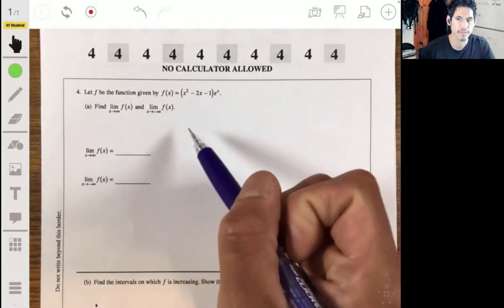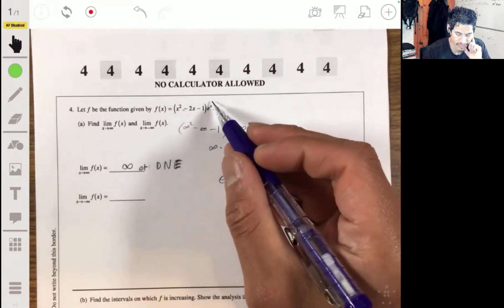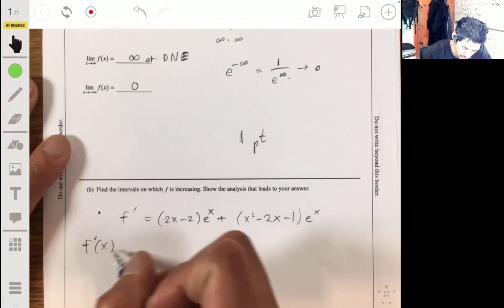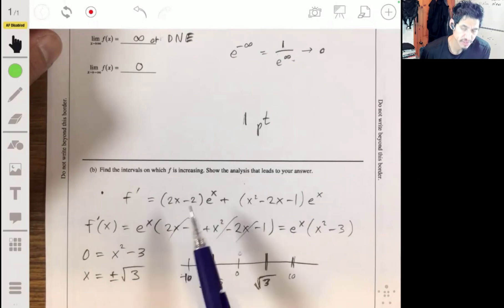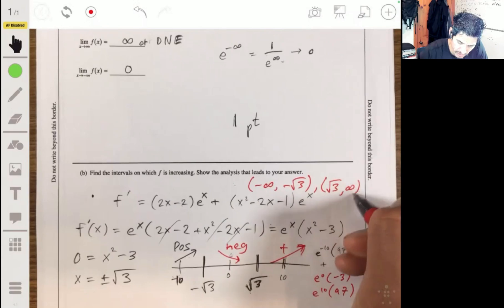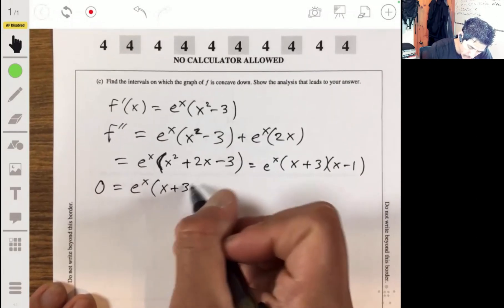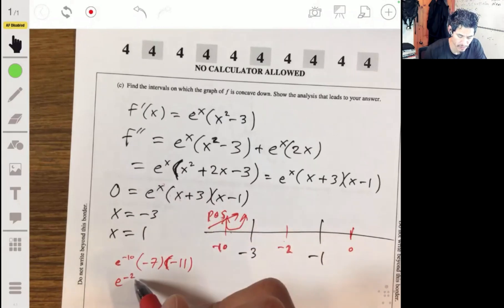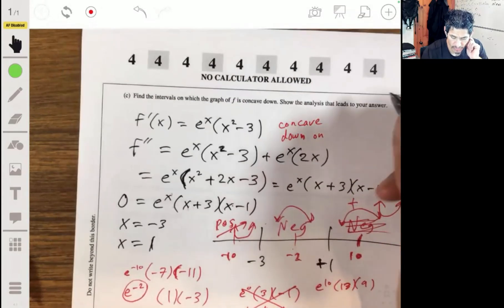2013 AP Calculus AB Free Response Question 4